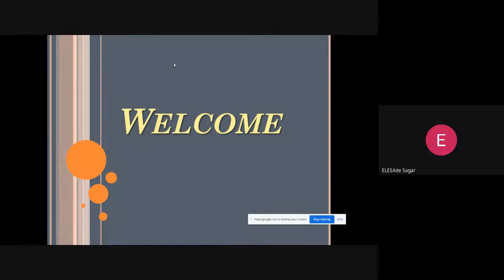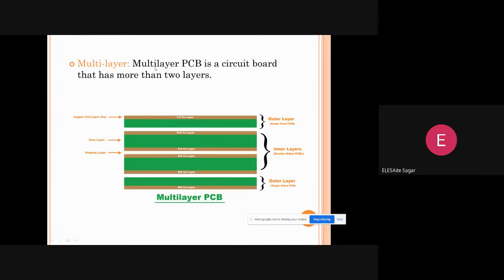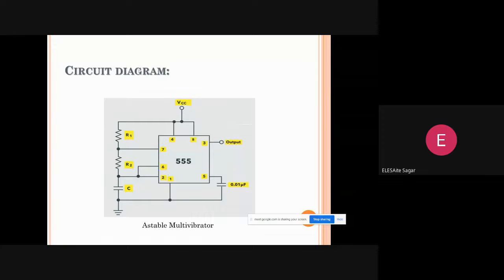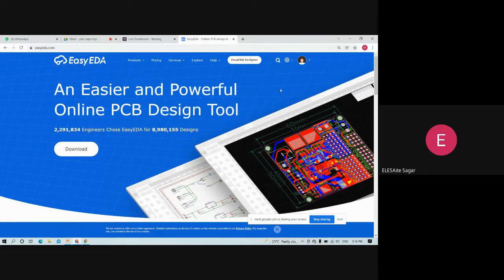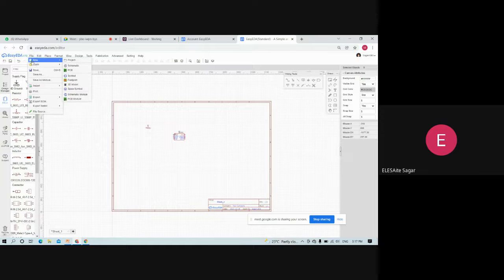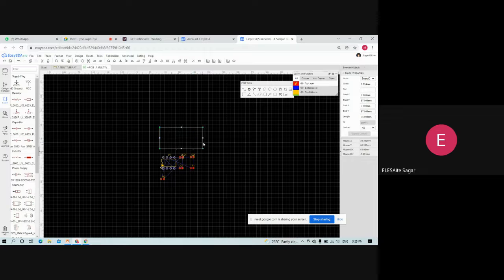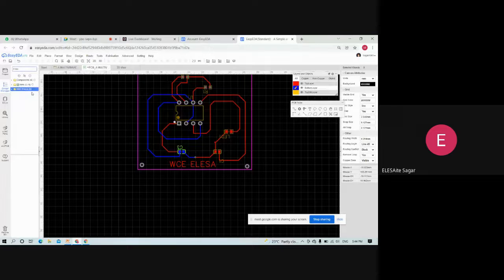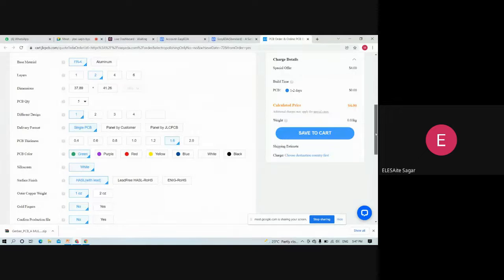Technical session 2 - "💡PCB Designing💡"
*Hello ELESAites,* 🙋🏻‍♂️🙋‍♀️

Here we are with a fresh and useful
Technical session -
 *"💡PCB Designing💡"*

Get ready to learn basics of PCB Designing, how to design the PCBs on Easy EDA Software. 🤩🙌🏻

💥 *Hosted by:  ELESAite Sagar*

📆 *Date:* 1⃣9️⃣ Dec 2⃣0⃣2⃣1⃣

For best experience...
We are going to have interactive live Session.

Hope you will have fun!, See you there 🤩🎉
Cheers! 🎊
*Stay Happy*🤩
*Stay safe!* 😌
*Keep Learning!* 📚